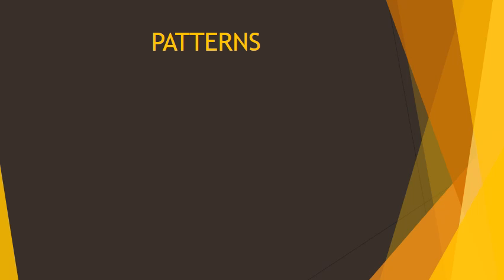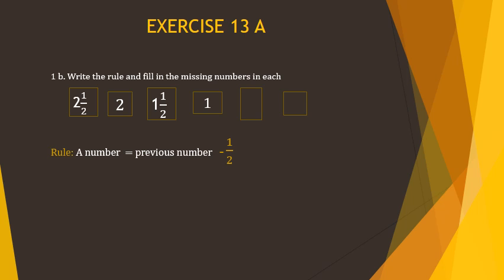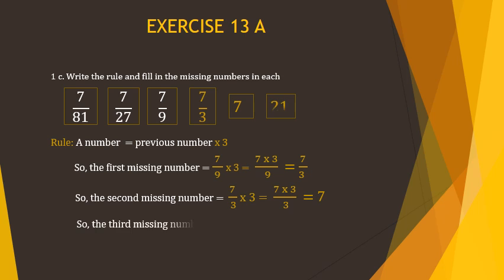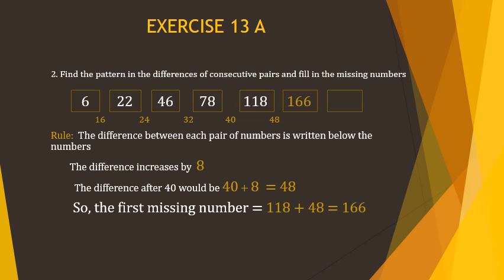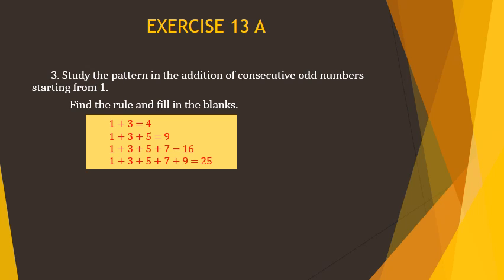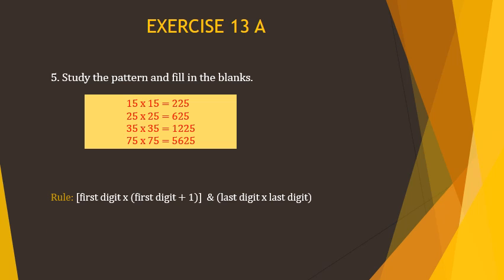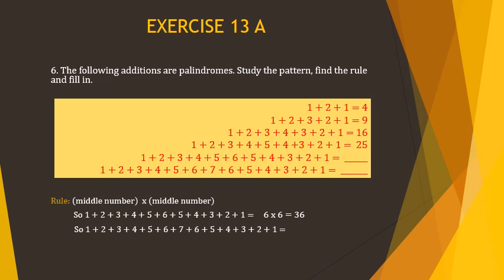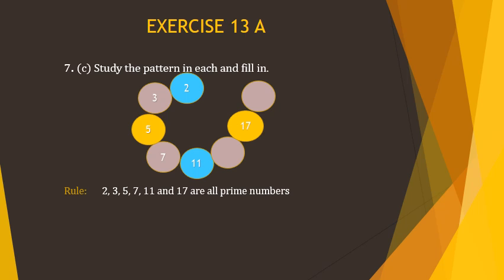Class 5, Mathematics, Chapter 13, Revision by Shweta Gupta